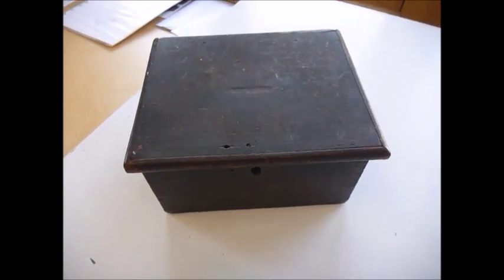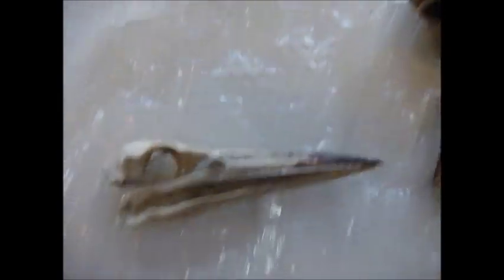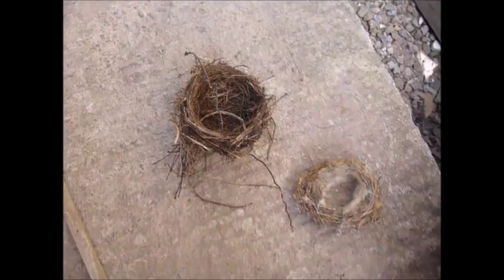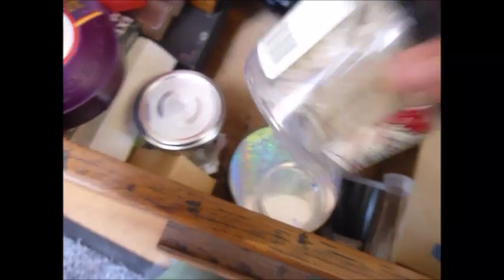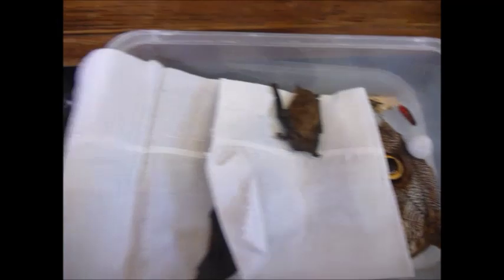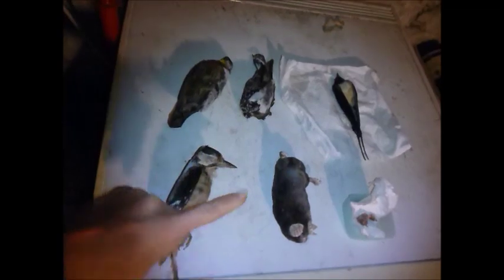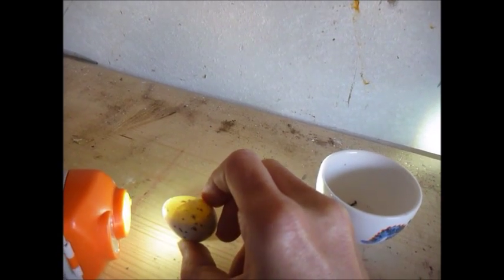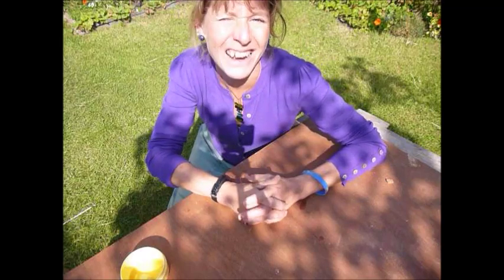Birds, bugs and bodies in the freezer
Natural history illustrator Lizzie Harper shows her collection of animal specimens